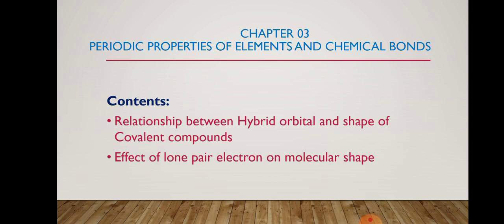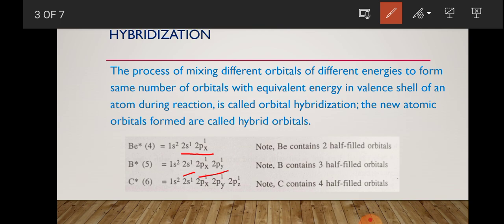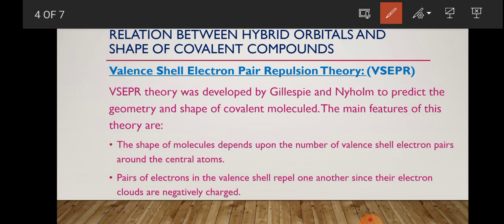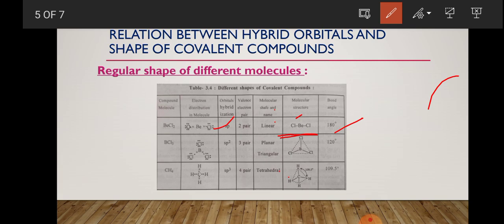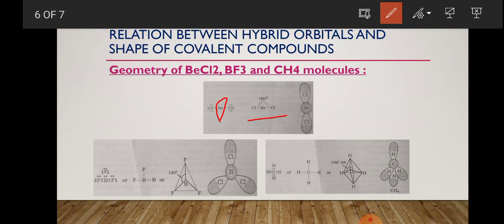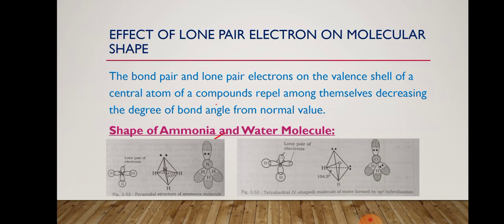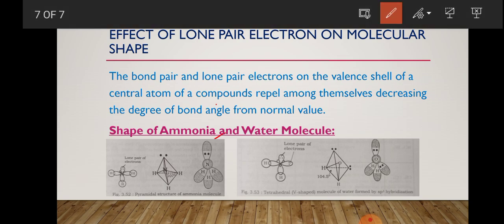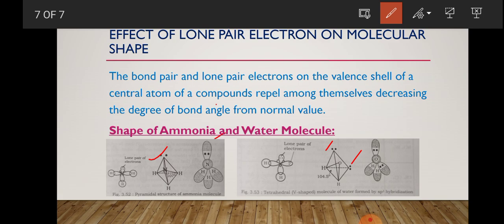Class XI, Lecture: 14